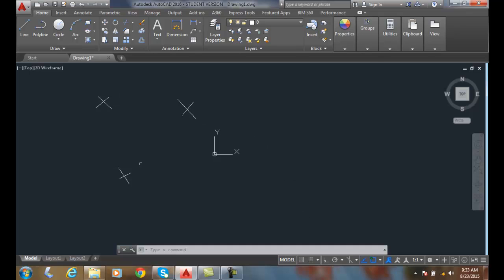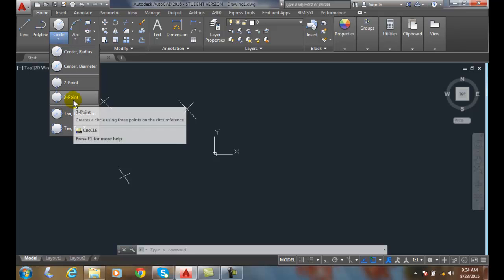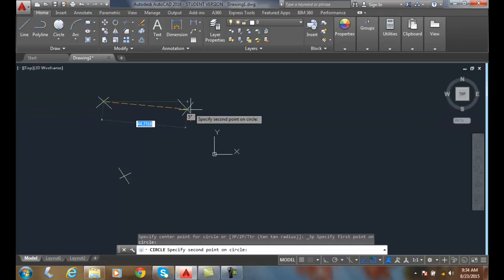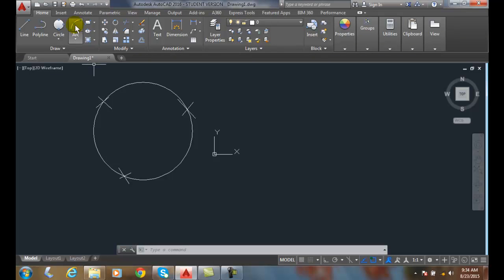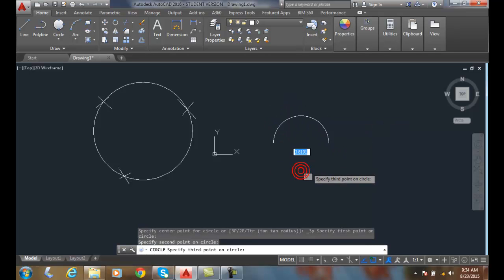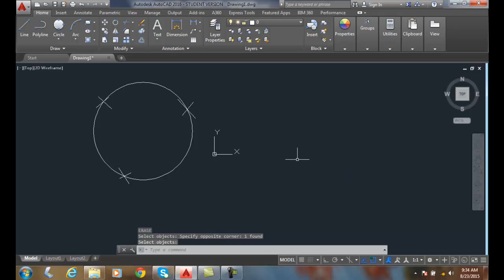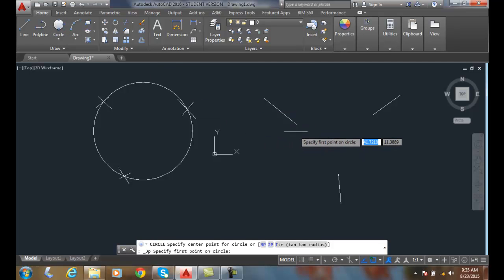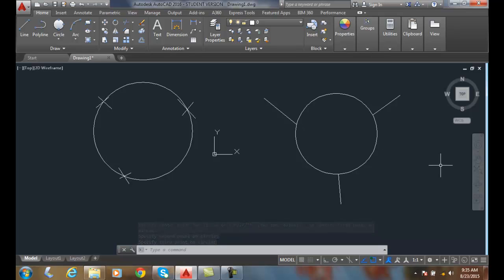AutoCAD I 04-04 Circle 3 Point Option